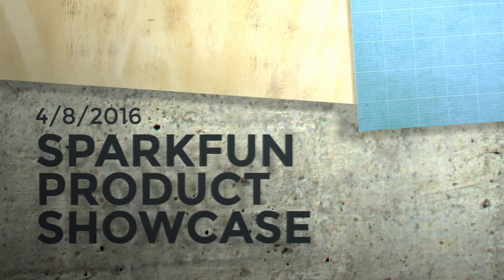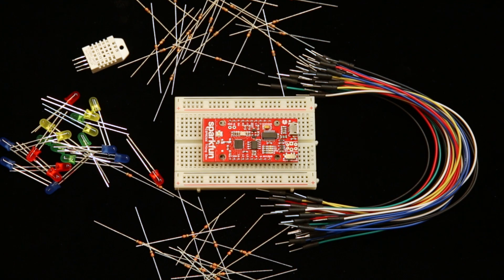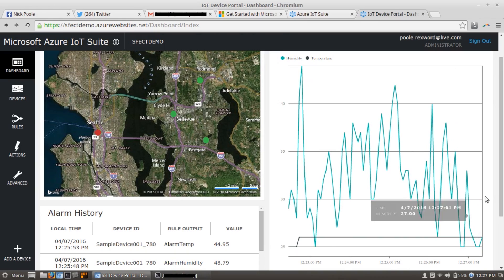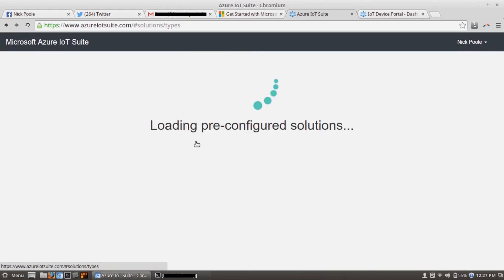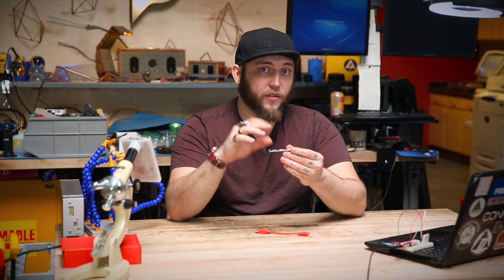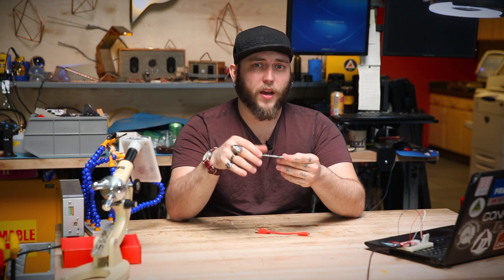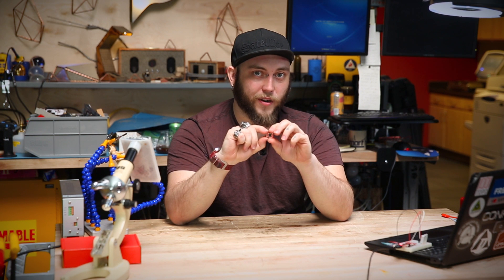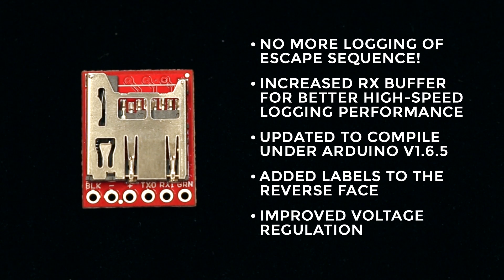SparkFun 4-8-16 Product Showcase: Microsoft Azure, IOIO OTG, and OpenLog